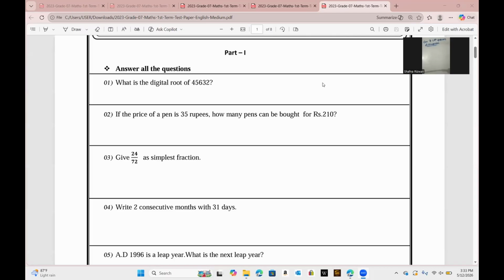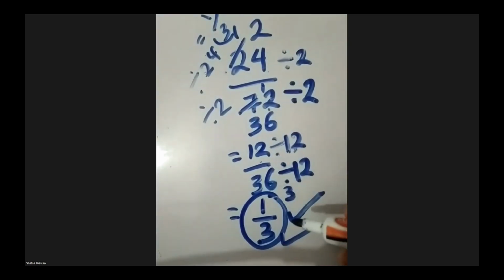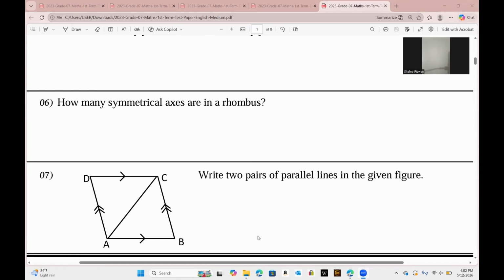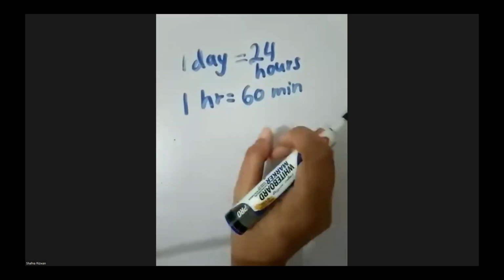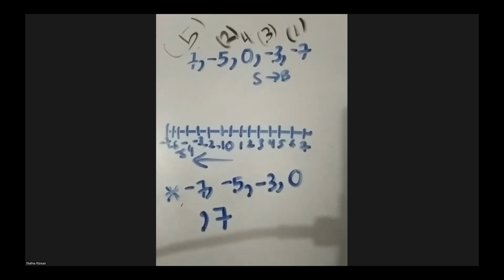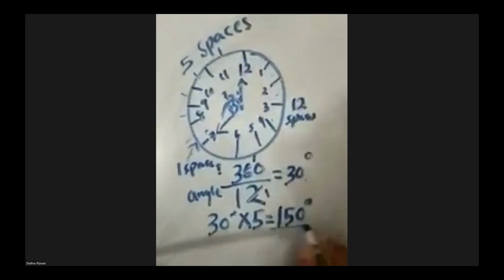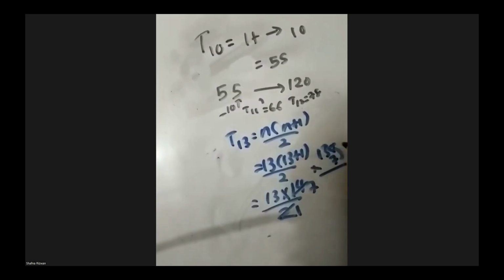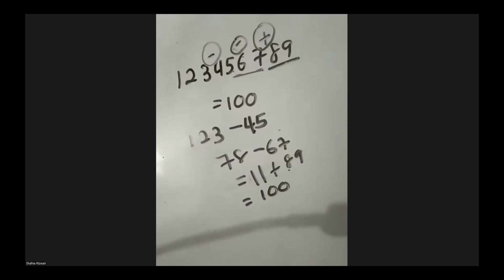GRADE 7 MATHS FIRST TERM PAPER DISCUSSION